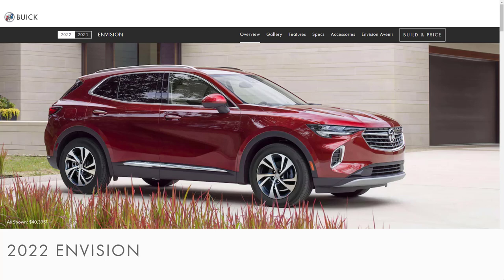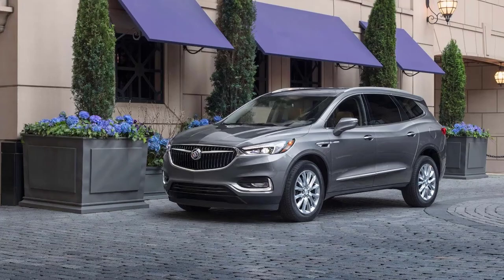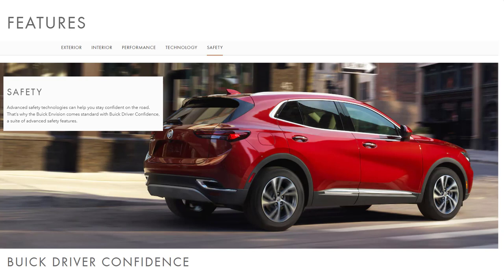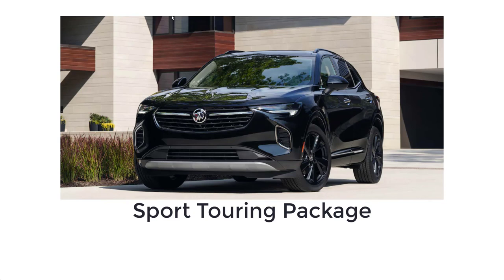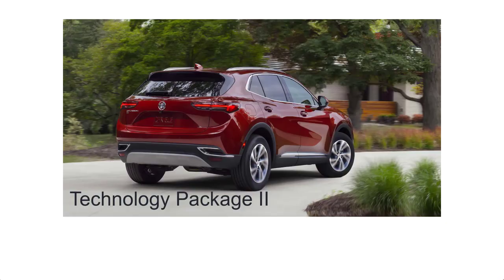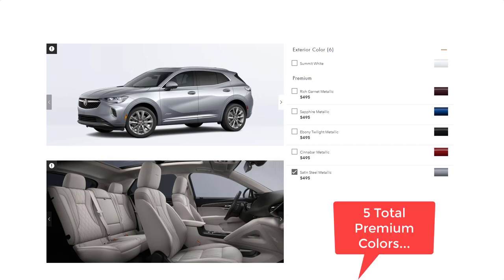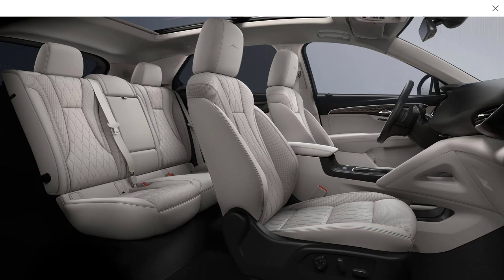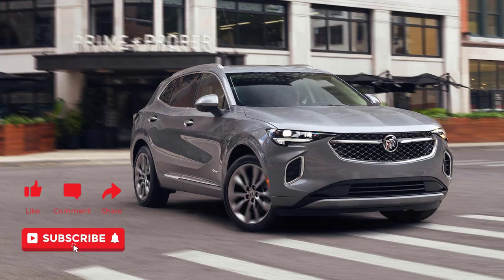2022 Buick Envision Trim Levels, Packages and Colors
2022 Buick Envision Trim Levels, Packages and Colors: The 2022 Buick Envision is a five-passenger small luxury SUV available in three trim levels or configurations: Preferred, Essence and Avenir. All have a 230-horsepower turbocharged four-cylinder engine and a nine-speed automatic. All-wheel drive is optional. There are six exterior colors and two interior choices. Leather seating is available as well as head-up display. My favorite!

Chapters

Intro 0:00
2022 Buick Envision Trim Levels and Overview 0:27
2022 Buick Envision Preferred Standard Features and Packages 1:07
Buick Driver Confidence 1:41
Comfort and Convenience Package 1:54
2022 Buick Envision Essence Standard Features and Packages 2:11
Sport Touring Package 2:33
Technology Package I 2:47
2022 Buick Envision Avenir Standard Features and Packages 3:03
Technology Package II 3:25
Which 2022 Buick Envision to buy? 3:41
2022 Buick Envision Exterior Colors 4:02
2022 Buick Envision Interior Colors 5:03
Wrapping Up 5:39